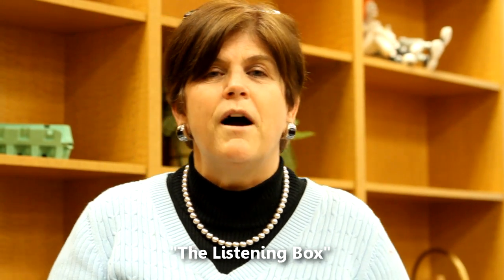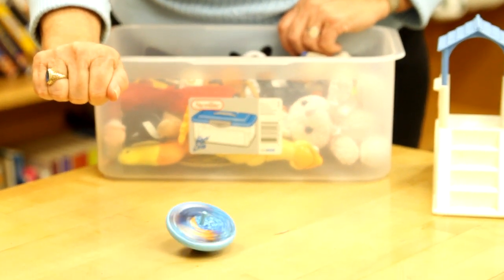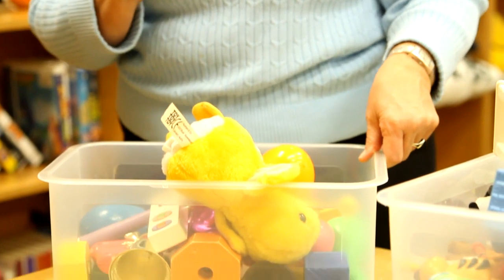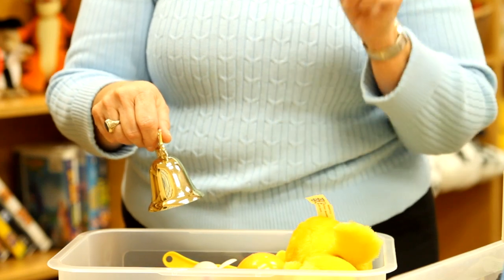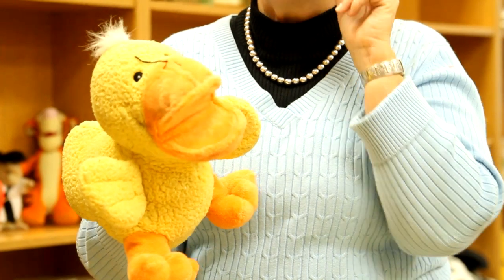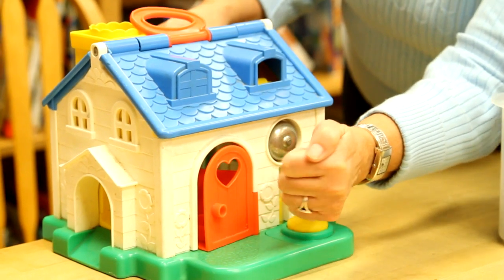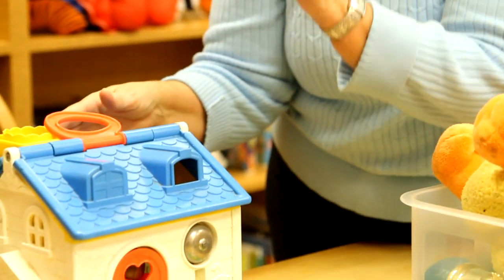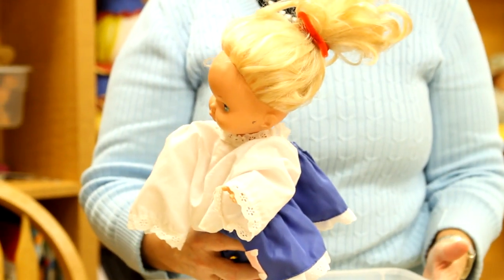The Listening Box